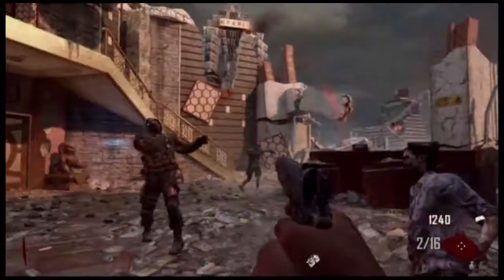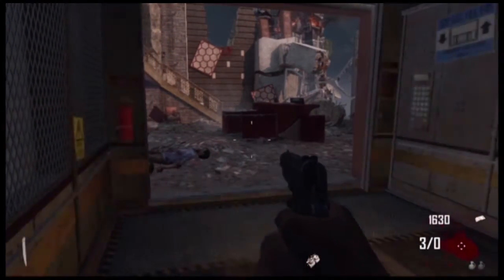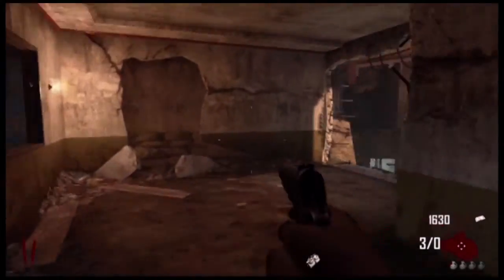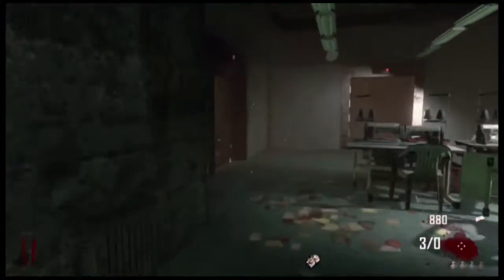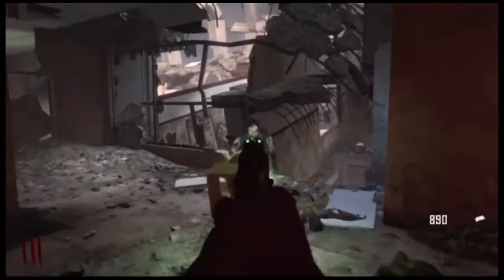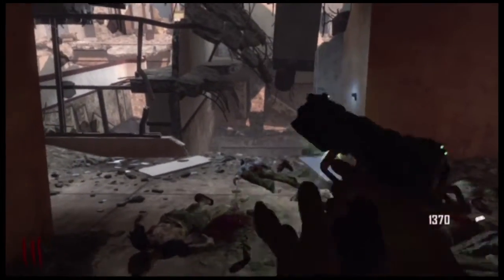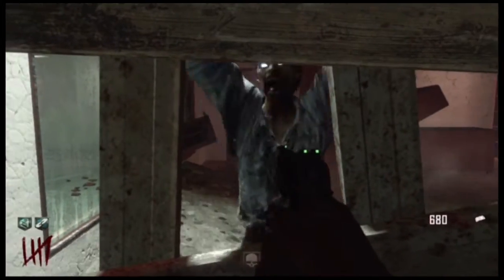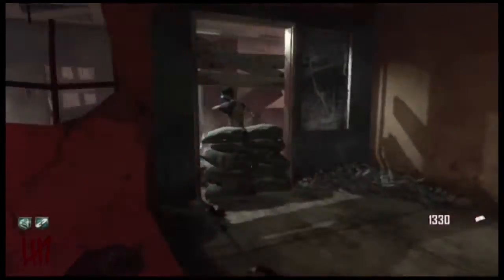My Die Rise Starting Strategy (Level 1 to Nova Crawlers)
In this video I just kind of go over a starting strategy that I often use for Die Rise. It may not be the greatest strategy ever, but it works well for me.

I did grab the B23R in this video, which is something I normally don't do, but it was one of the few recordings that I didn't screw up too much. haha. Enjoy. :)